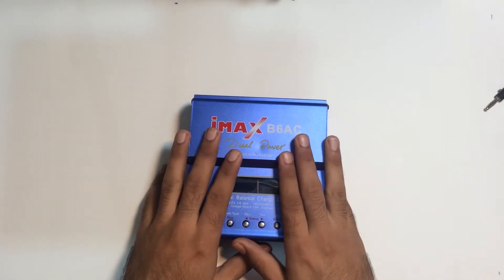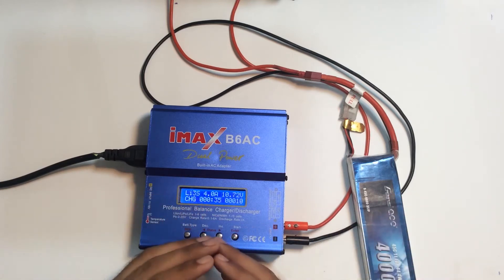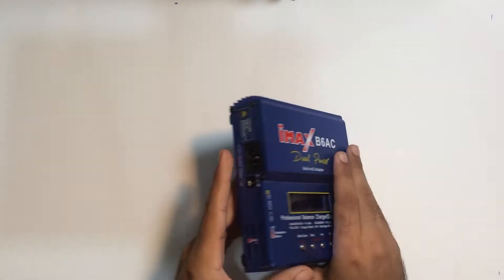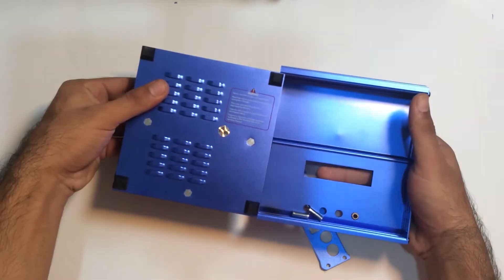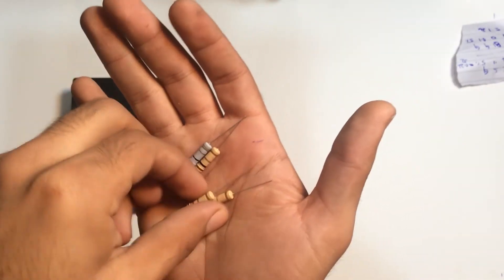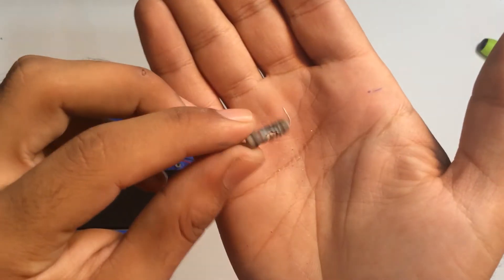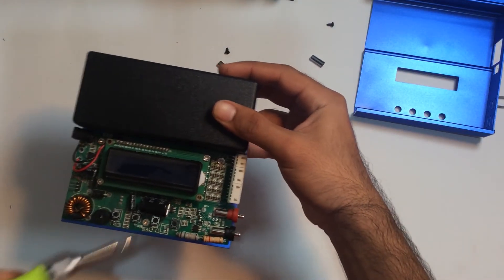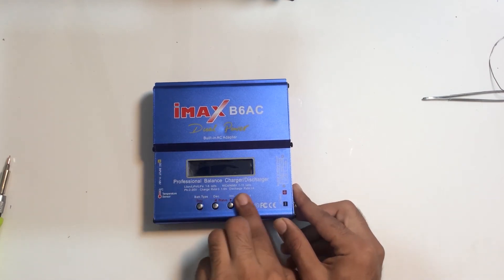IMAX B6AC CHARGER REPAIR | RESISTOR FUSED | VOLTAGE ERROR.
A few days back I was discharging my lipo battery with my IMAX B6AC charger and I got a voltage problem. The voltage shown in the charger was 0.5 volts less than the actual voltage.
I opened the charger and figured out that one of the resistor was fused, so I replaced the resistor with a 0.22 ohm 2-watt resistor.